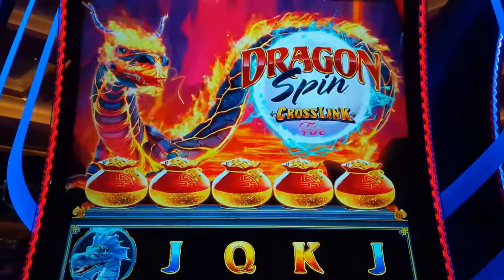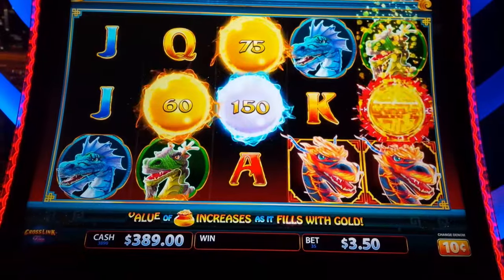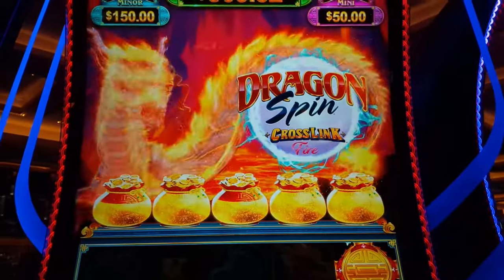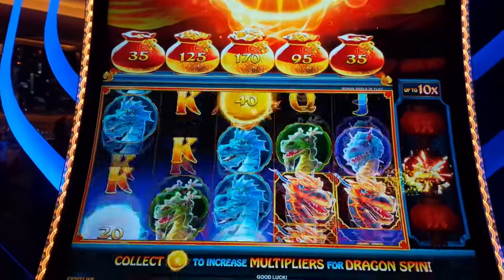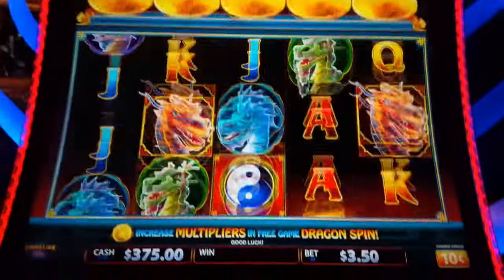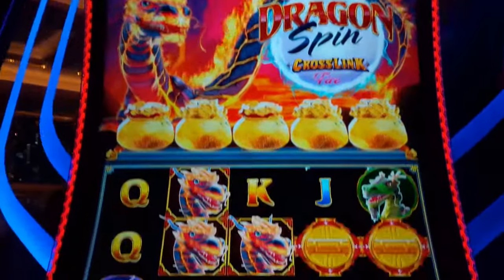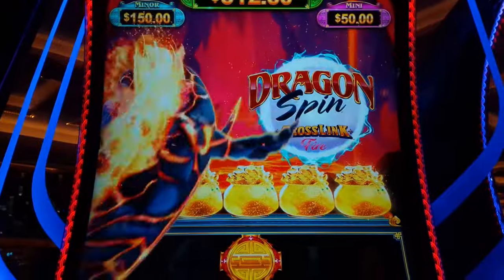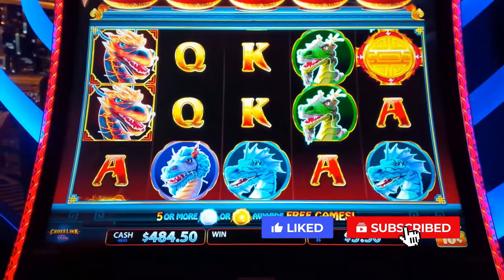5 GOLDEN POTS on Dragon Spin Crosslink Fire Slots!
AND THEN IT HAPPENED on the Dragon Spin Crosslink Fire slot machine by Light & Wonder!

Dragon Spin Crosslink Fire is an interesting one where you win by landing winning pay lines although the real fun is with one of the special features of the game:

Special symbols may land on the reels which may increase the gold level of each pot above each reel, where the more gold the pots are, the higher values may be awarded on each reel. Whenever these symbols land, the Dragon Spin may randomly initiate where multipliers are assigned per row and symbols that land have Credit Prizes associated with them. When you fail to land a symbol, your win is evaluated.

The Dragon Free Games Feature is initiated by landing 5 or more orbs, where golden orbs increase multipliers for your Dragon spin which is awarded after your free games, where golden orbs collect. Your number of free games is equal to your total orbs initially landed.

Check out the SUPER BUZZ SAW FEATURE in the NEW Huff N' Even More Puff Or my Top 10 MASSIVE & RARE JACKPOTS

0:00 Dragon Spin Crosslink Fire Intro
4:18 Dragon Spin Feature!
5:39 Dragon Free Games!
9:13 Dragon Spin Feature!

This is an entertainment channel: videos are intended for 18+ only. If you have troubles with gambling, please seek help. Remember that the odds are with casinos, so know your limit and use an entertainment budget only when you play. If you think you may have a problem, visit NCPGambling.org in the US or look up your local branch.